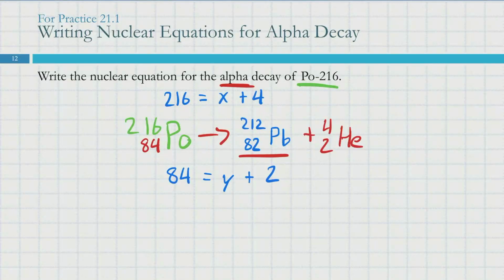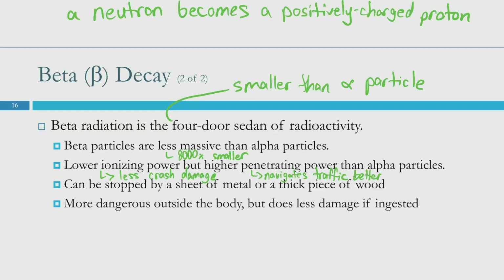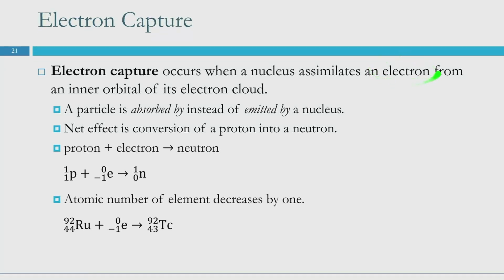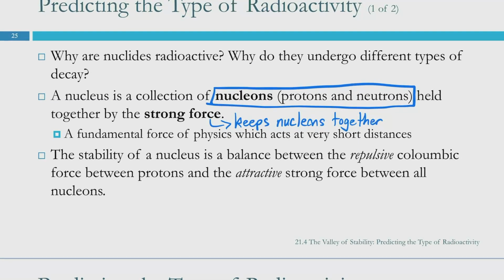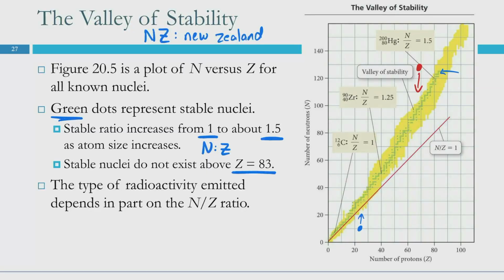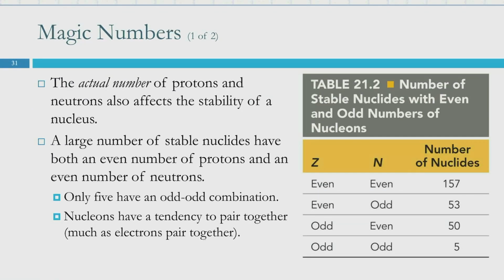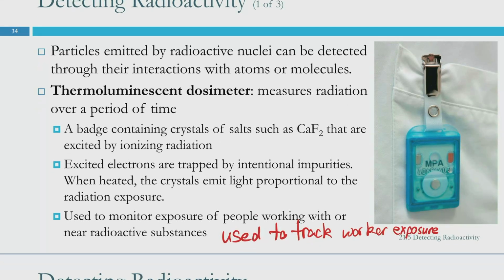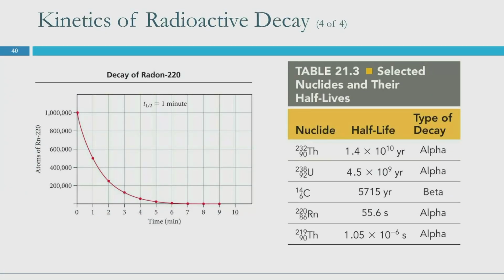Chem 1B - Chapter 21 Part 2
Second lecture on radioactivity, covering beta decay, gamma decay, positron emission, and electron capture. Spring 2025